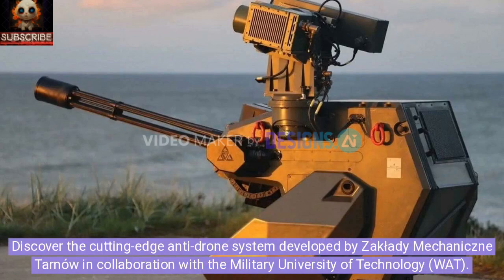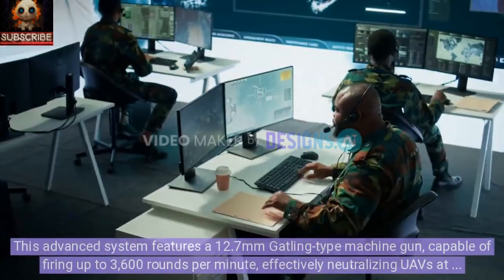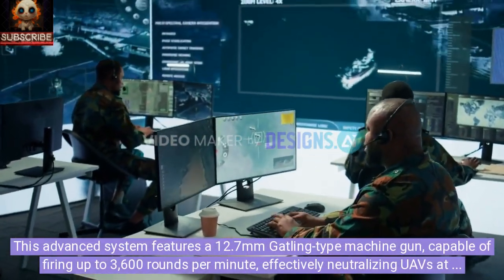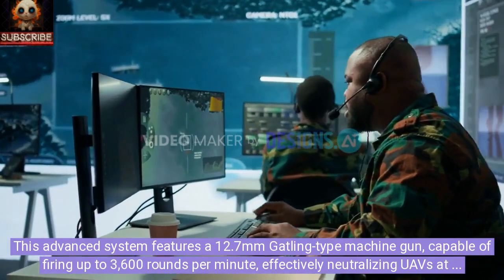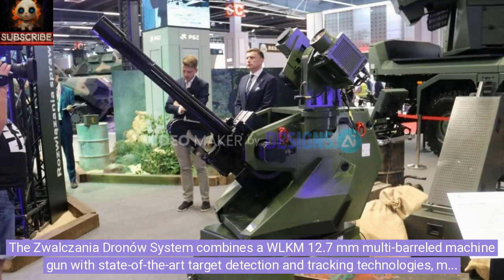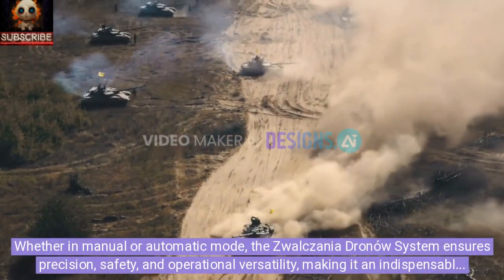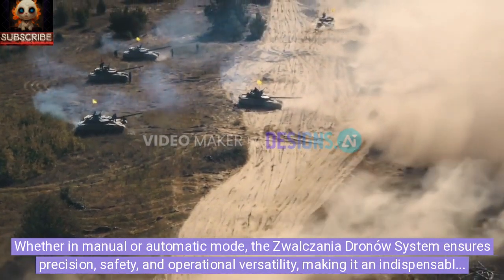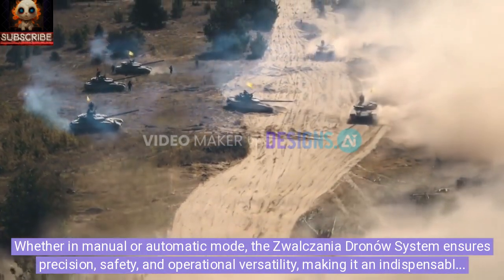Unveiling the Cutting-Edge Anti-Drone System: The Zwalczania Dronów System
Introducing the Zwalczania Dronów System, a state-of-the-art anti-drone technology developed through the collaboration of Zakłady Mechaniczne Tarnów and the Military University of Technology (WAT). This advanced system features a 12.7mm Gatling-type machine gun with a blistering rate of fire—up to 3,600 rounds per minute—ensuring exceptional performance in neutralizing unmanned aerial vehicles (UAVs).

Key Features:

    Powerful Armament: The core of the system is the multi-barreled WLKM 12.7mm Gatling-type machine gun. Capable of delivering accurate fire up to 2,000 meters, it uses 12.7mm x 99 NATO (.50 BMG) ammunition with adjustable rates of fire ranging from 250 to 3,600 rounds per minute. Bursts of 50–200 rounds provide versatile engagement options.

    Advanced Detection & Tracking: Equipped with an optoelectronic head that includes day and thermal imaging cameras, as well as a laser rangefinder, the system’s radar can detect drones, including small ones, up to 15 kilometers away.

    Flexible Operation Modes: The system supports three modes of operation:
        Manual Mode: Full operator control for precise targeting.
        Semi-Automatic Mode: Assisted tracking based on video analysis, reducing operator workload.
        Automatic Mode: Autonomous detection and tracking with operator oversight for firing decisions.

    Versatile Deployment: The Zwalczania Dronów System can be mounted on various platforms, from stationary positions to mobile vehicles and sea vessels. Remote control via a panel with a large screen allows operators to safely manage the system from a distance, enhancing both safety and operational effectiveness.

Combining robust firepower, sophisticated surveillance, and flexible operation, the Zwalczania Dronów System is a formidable asset for modern military operations. Its innovative technology ensures superior protection against UAV threats, making it a game-changer in the field of defense.